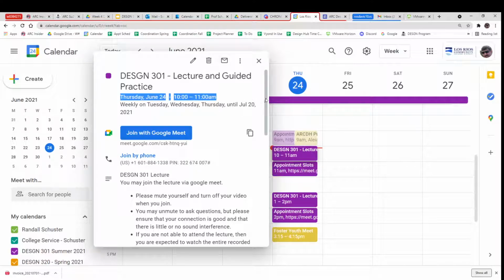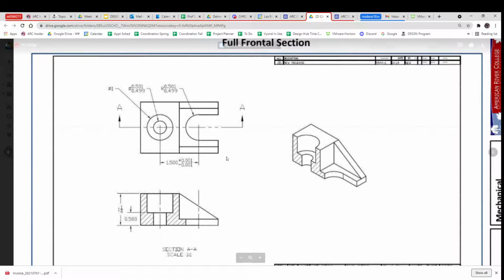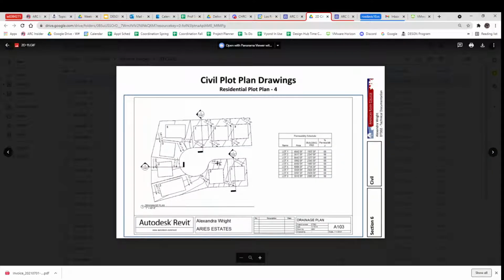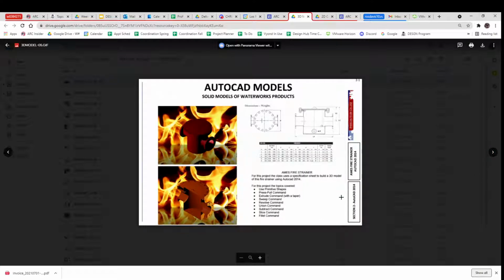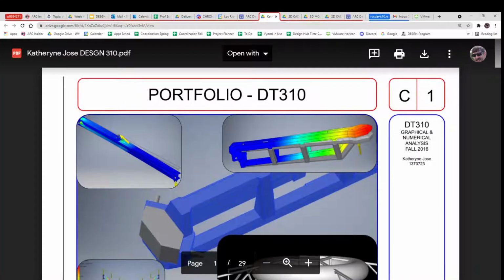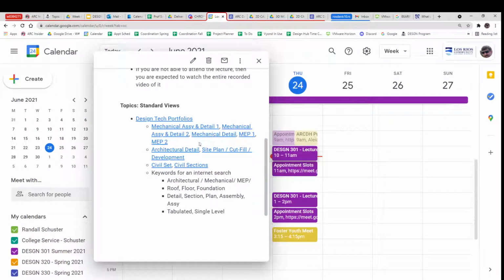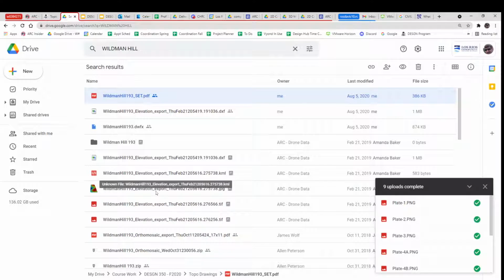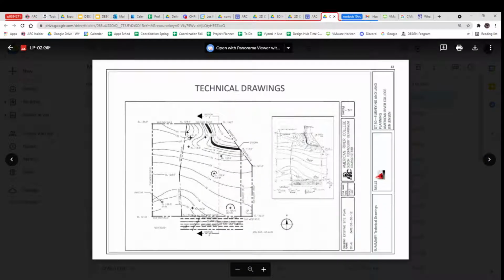301 Lect 6 24 21